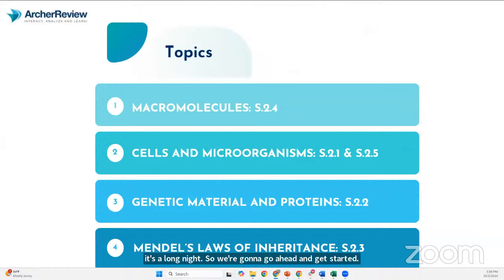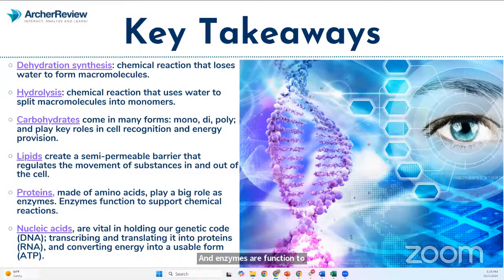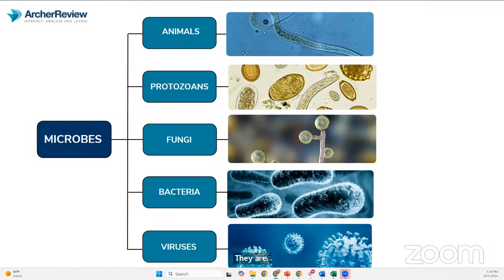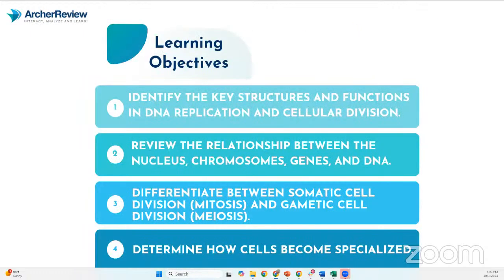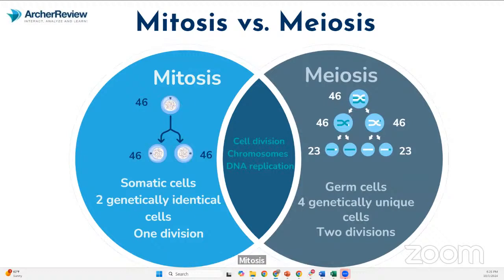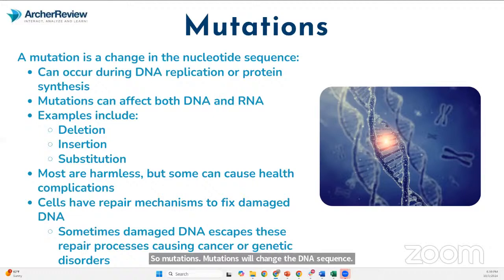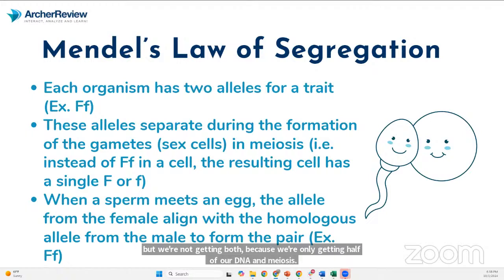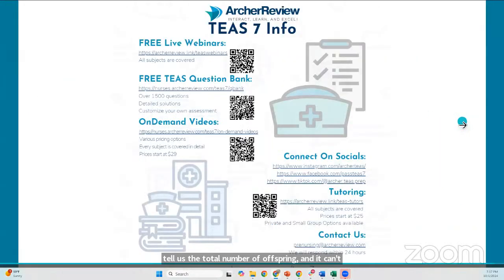TEAS 7 Science - All In One - Part 2 of 4 - Biology - October 2024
Join us for an engaging 2-hour webinar designed to boost your readiness for the TEAS 7 Biology section! 🚀 In this free session, we'll explore key topics from Part 2 of our ALL-IN-ONE series, ensuring you’re well-prepared for your exam.

This is Part 2 (of 4) of our comprehensive TEAS 7 Science Webinar ALL IN ONE Series.

🧬 Biology Topics Covered in Part 2 🧬

S.2.1 - Cell Structure, Function, and Organization

S.2.2 - Genetic Material and Proteins

S.2.3 - Mendel’s Laws of Inheritance

S.2.4 - Macromolecules Structure and Function

S.2.5 - Microorganisms and Disease